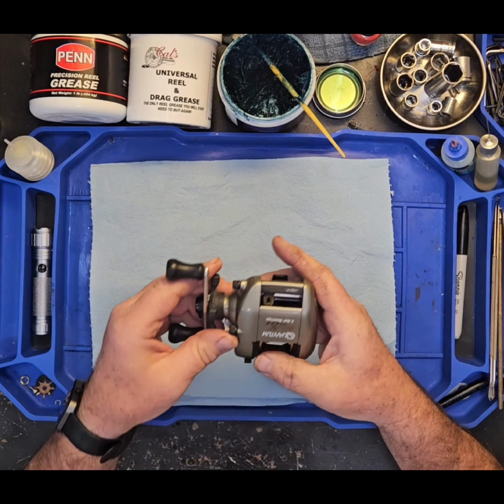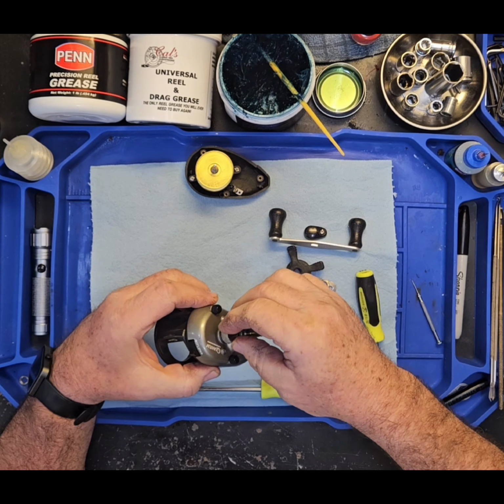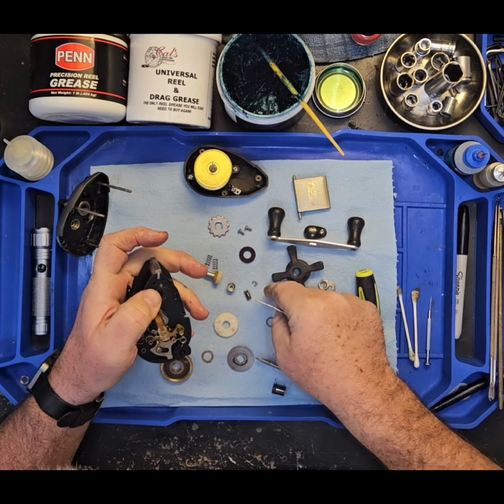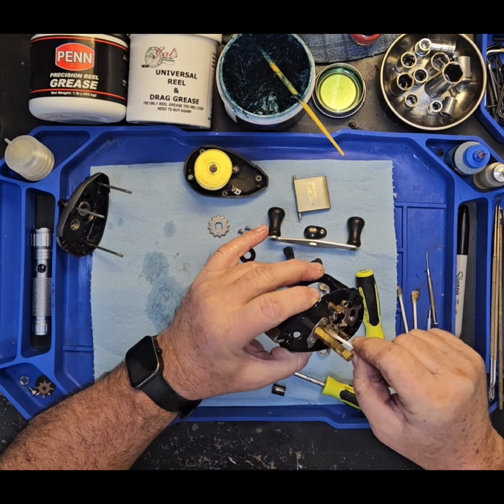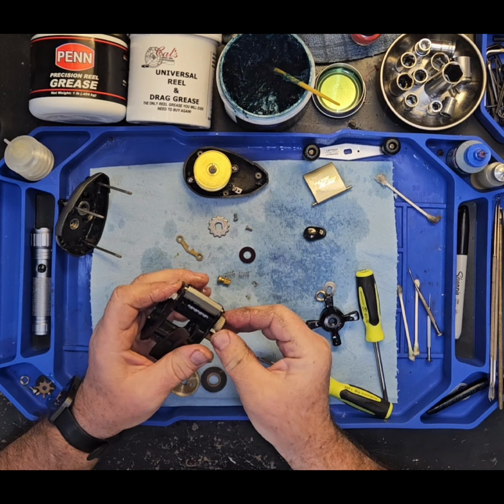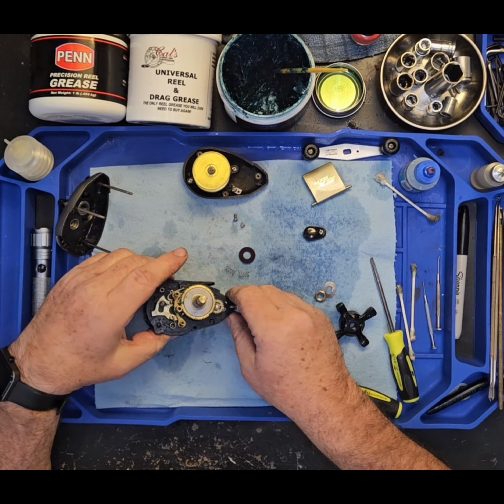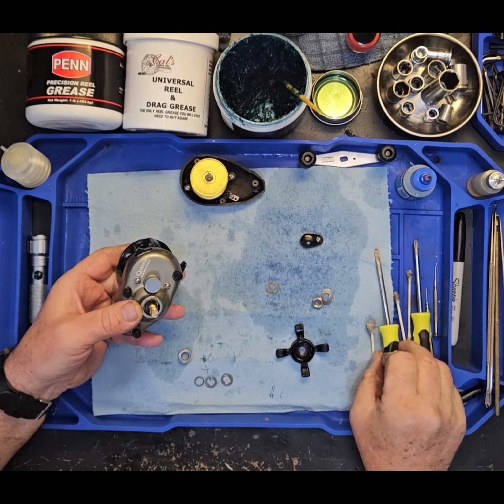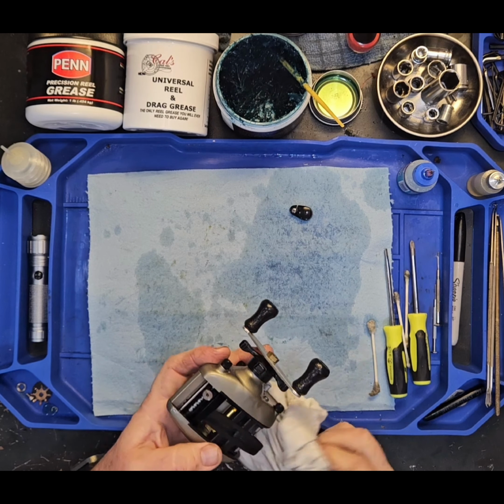Quantum 501 LH baitcaster, clean/lube